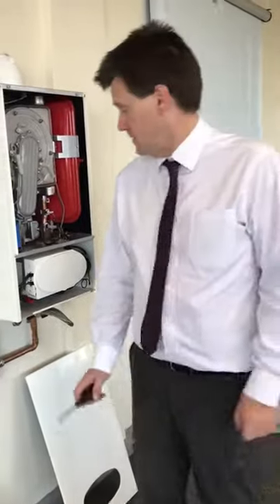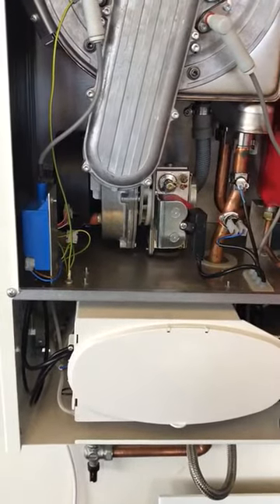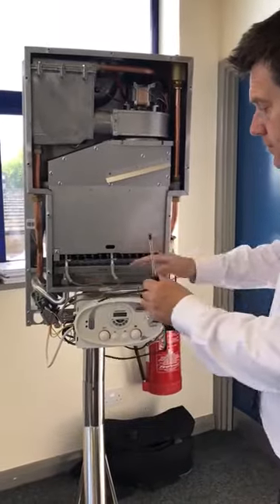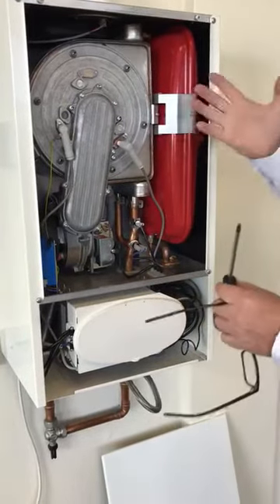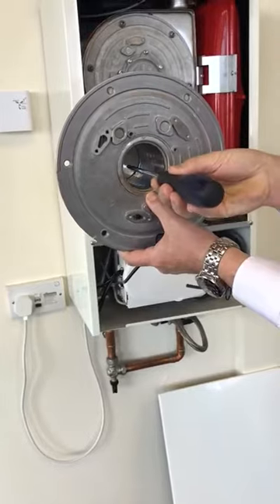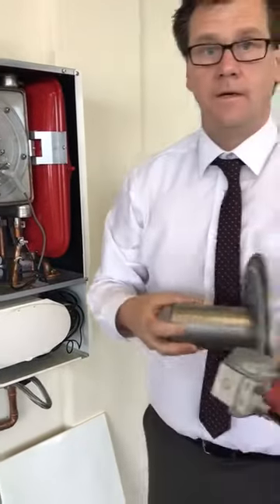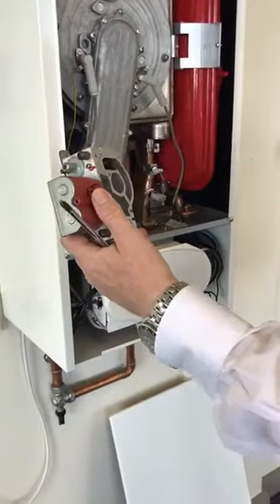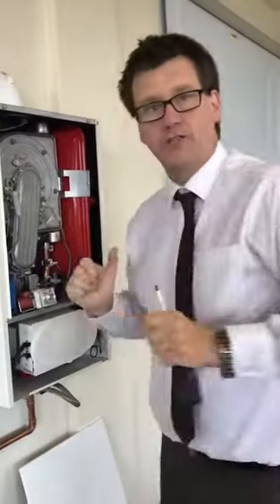Tech Talk with John Wilson Gas Valves part 2